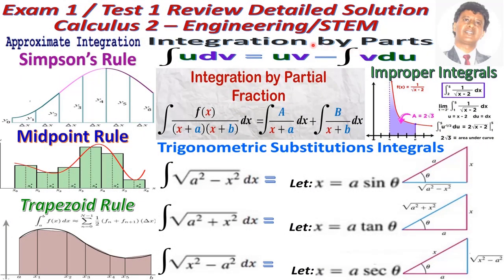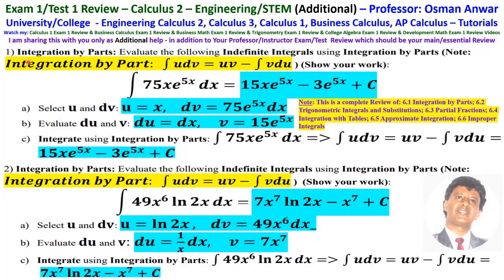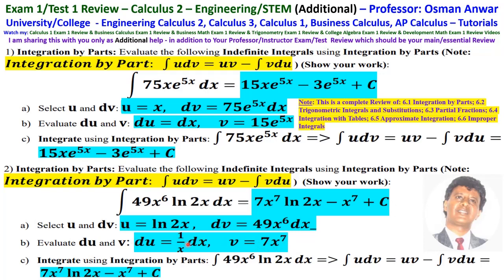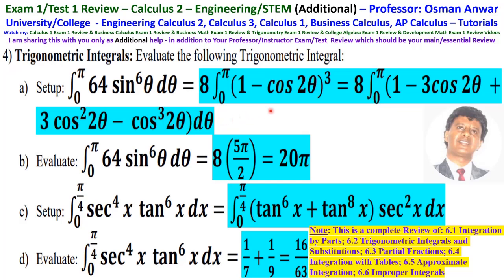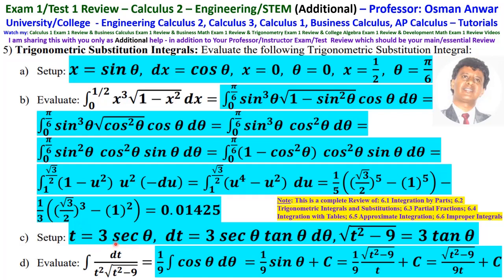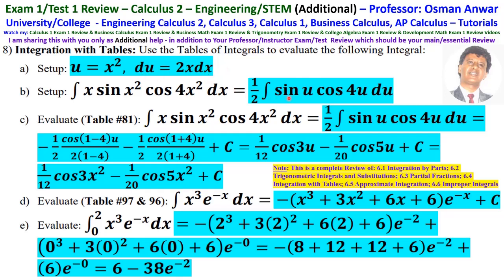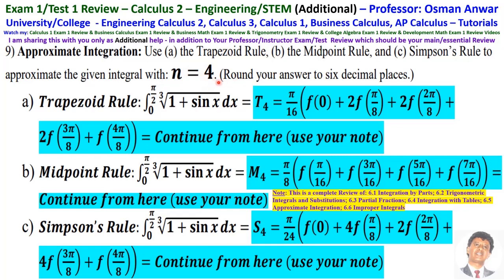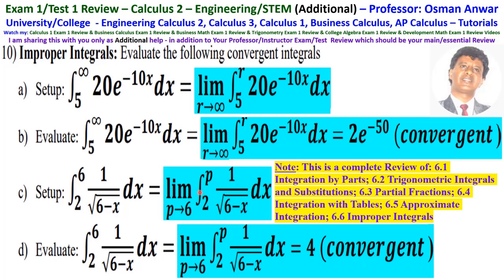Exam 1 / Test 1 Review – Calculus 2 – Engineering, Calculus 3 & 1, AP Calculus Review: Osman Anwar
Exponential Equation with Sine & Cosine – How to Solve Trigonometric Equation in Degree: Osman Anwar

Exam 1 / Test 1 Review – Calculus 2 – Engineering/STEM & Business, Calculus 3, Calculus 1, AP Calculus Review:
* Exam 1/Test 1 Review – Calculus 2 – Engineering/STEM (Additional) – Professor: Osman Anwar
* University/College – Engineering Calculus 2, Calculus 3, Calculus 1, Business Calculus, AP Calculus – Tutorials ( Calculus I – Calculus II – Calculus III )
* Watch my: Calculus 1 Exam 1 Review & Business Calculus Exam 1 Review & Business Math Exam 1 Review & Trigonometry Exam 1 Review & College Algebra Exam 1 Review & Development Math Exam 1 Review Videos
* I am sharing this with you only as Additional help - in addition to Your Professor/Instructor Exam/Test Review which should be your main/essential Review

* Exam 2 / Test 2 Review – Calculus 2 with Animation – Engineering Calculus 2 Detailed Solution ( Calculus I – Calculus II – Calculus III )
* Channel 2 Playlist 1: Graphs of Piecewise Functions using TI-84 Plus for All Math Classes Examples (Playlist of 4 Videos)

My name is Osman Anwar; I am Professor of Engineering and Business Mathematics. This is University/College – Calculus 1, Calculus 2, AP Calculus – Engineering/STEM Calculus Tutorials:

Calculus 2: Trig Substitution Integrals, Partial Fraction, Area Between Curves, Volume of Revolution - Disk & Washer Method and Cylindrical Shells Method, Parametric Arc Length, Area in Polar Coordinate, Power Series - Radius & Interval of Convergence, Maclaurin Series, Taylor Series, Centroid of Region:

Calculus 1 - Introduction to Limits, Derivative, Integration, Related Rates, Maximum Volume, Acceleration, Velocity, Distance:
* Arc, Surface of Revolution, Sequences & Series, Comparison Tests, Convergence Tests, Power Series, Taylor, Maclaurin
* Business Calculus, AP Calculus, Trigonometry substitution, Cylindrical Shells, Slicing Disc Washer,  Polar, Parametric, Cartesian, Partial Fraction, Area between curves, Centroid, Limit, Minimum Volume, Related Rate, Calculus Medical Applications, Cancer shrink, Complex Numbers